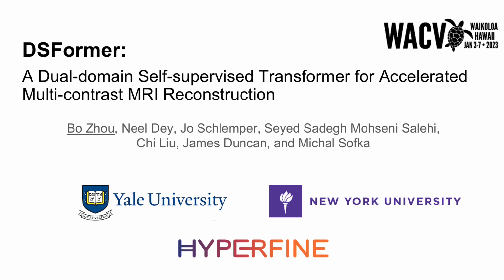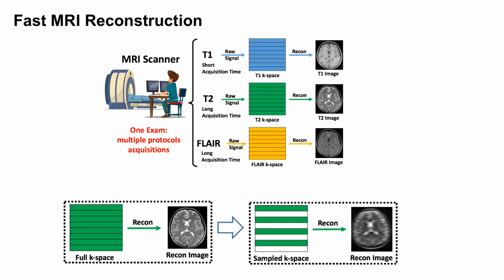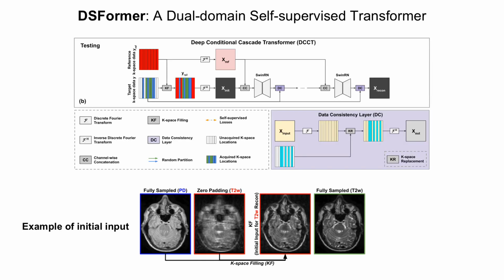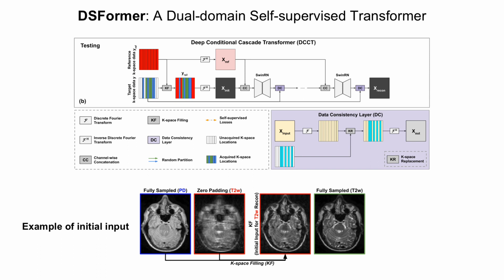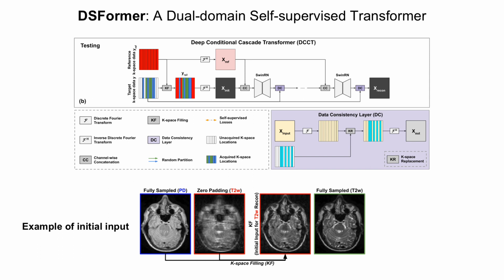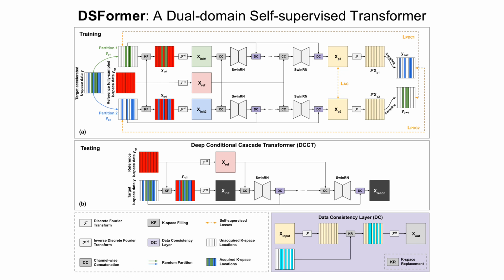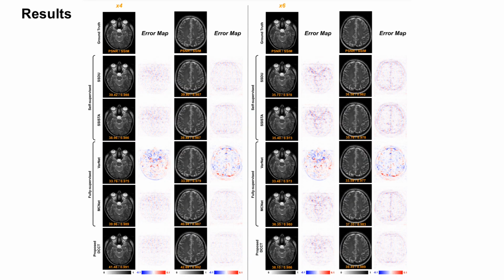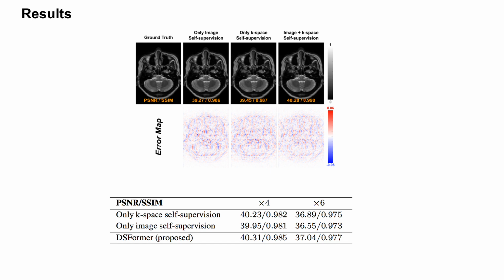DSFormer: A Dual-domain Self-supervised Transformer for Accelerated Multi-contrast MRI Reconstructi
Authors: Zhou, Bo*; Dey, Neel; Schlemper, Jo; Salehi, Seyed Sadegh Mohseni; Liu, Chi; Duncan, James S; Sofka, Michal Description: Multi-contrast MRI (MC-MRI) captures multiple complementary imaging modalities to aid in radiological decision-making. Given the need for lowering the time cost of multiple acquisitions, current deep accelerated MRI reconstruction networks focus on exploiting the redundancy between multiple contrasts. However, existing works are largely supervised with paired data and/or prohibitively expensive fully-sampled MRI sequences. Further, reconstruction networks typically rely on convolutional architectures which are limited in their capacity to model long-range interactions and may lead to suboptimal recovery of fine anatomical detail. To these ends, we present a dual-domain self-supervised transformer (DSFormer) for accelerated MC-MRI reconstruction. DSFormer develops a deep conditional cascade transformer (DCCT) consisting of cascaded Swin transformer reconstruction networks (SwinRN) trained under two deep conditioning strategies to enable MC-MRI information sharing. We further use a dual-domain (image and k-space) self-supervised learning strategy for DCCT to alleviate the costs of acquiring fully sampled training data. DSFormer generates high-fidelity reconstructions which outperform current fully-supervised baselines. Moreover, we find that DSFormer achieves nearly the same performance when trained either with full supervision or with the proposed self-supervision.